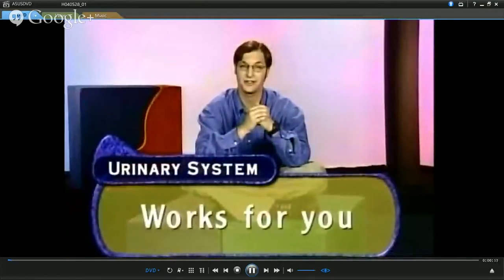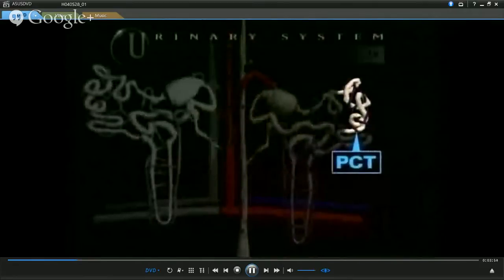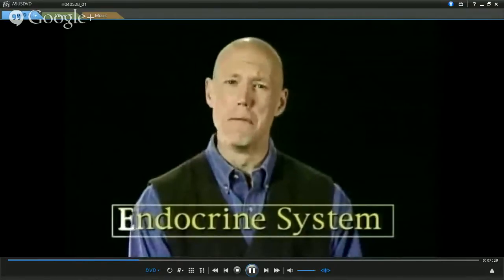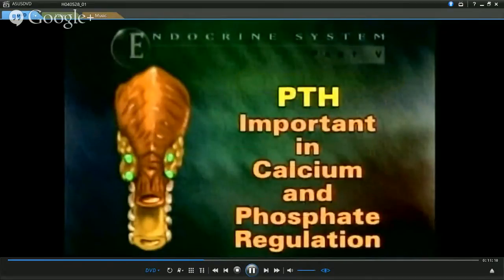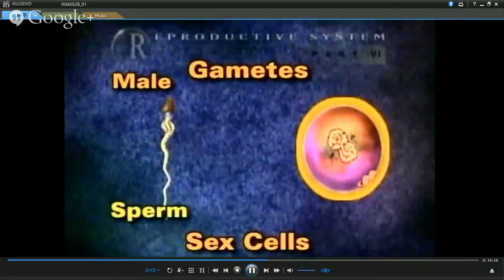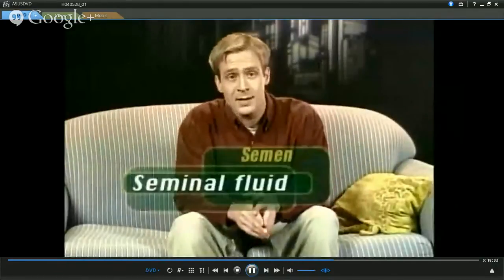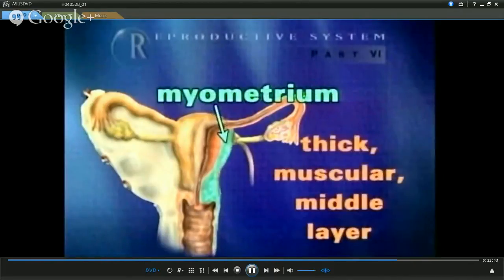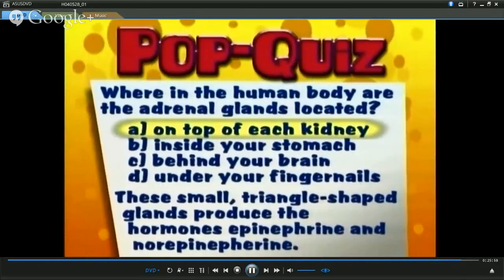The Endocrine and Reproductive Systems DVD